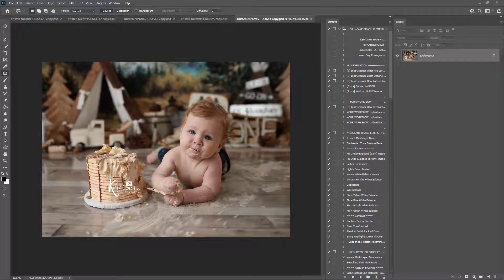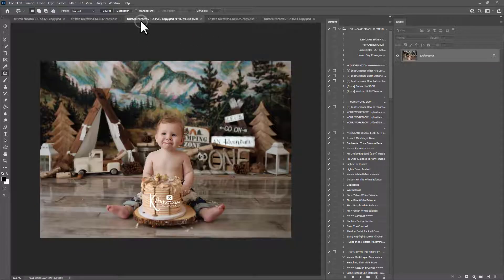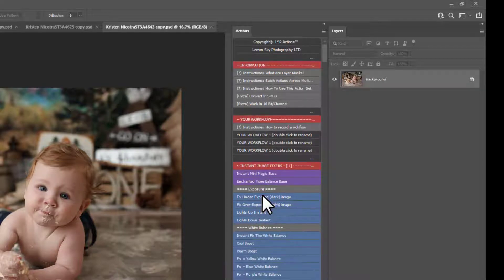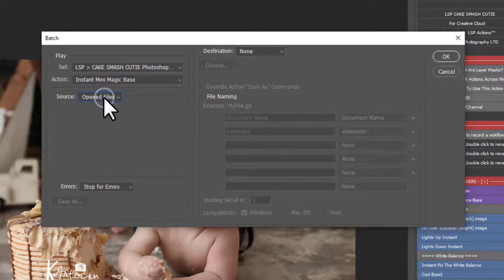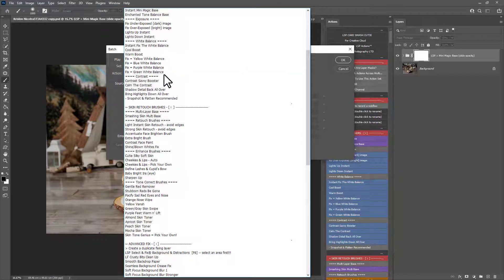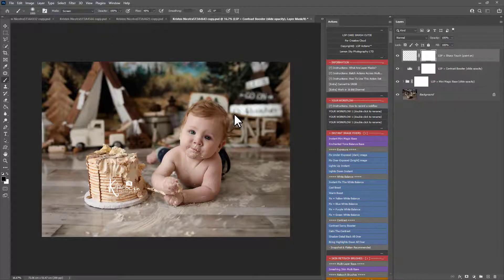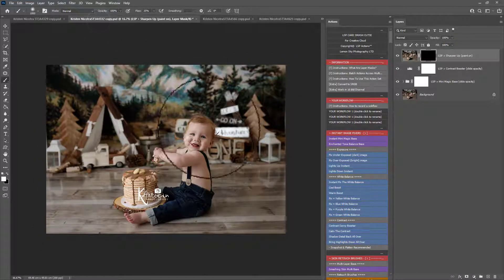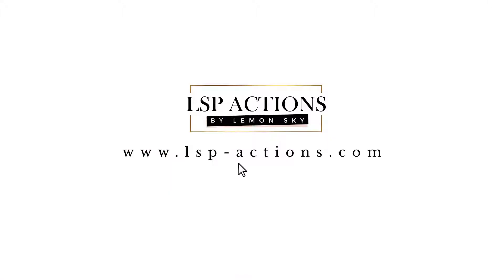How to batch edit in Photoshop - Cake Smash Cutie demonstration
How to use actions to quickly batch edit the same settings over multiple images in Photoshop.

Tutorial by: Lauren at LSP
Image credit: Kristen at K Artocin Photography